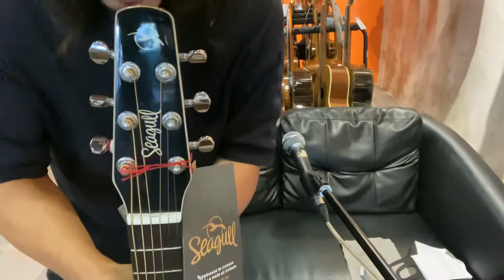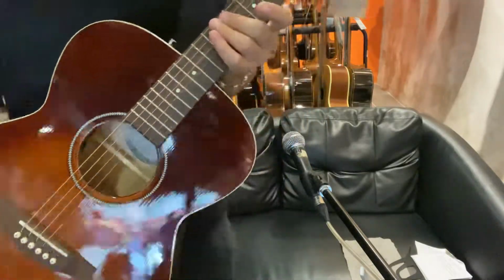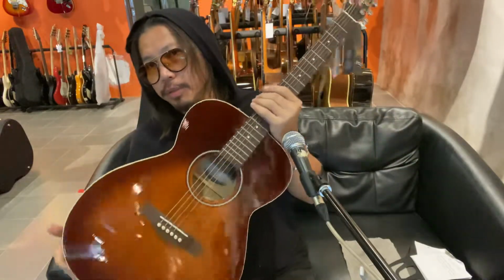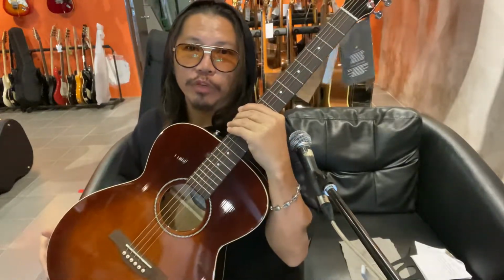Review On Seagull S6 Slim Concert Hall Burn Amber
Winner of several awards, the S6 is perhaps the instrument that best represents the Seagull philosophy. This model features the stunning, rich & vintage look of its Burnt Umber finish, with a Gloss Top (GT) & the beautiful satin sheen of semi-gloss back & sides.. The S6 Slim offers entry level players the opportunity to experience the great feel and superb sound provided by a hand finished neck with a more traditional nut width feel and select solid Spruce top and a Custom Polished Finish. This model includes a Fishman Sonitone electronics system with internal soundhole volume & tone controls.